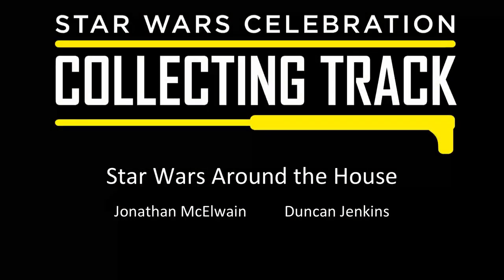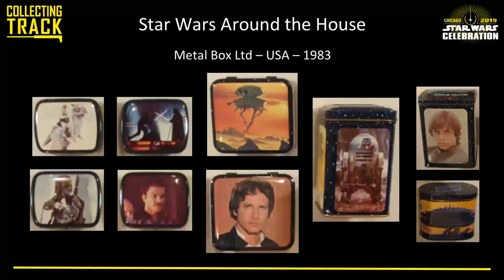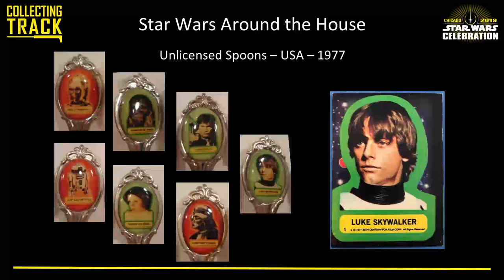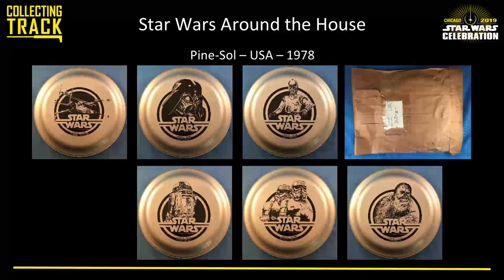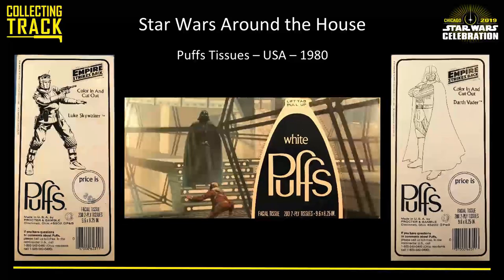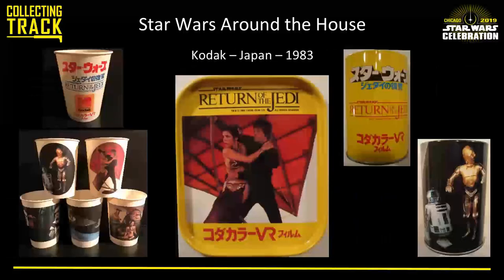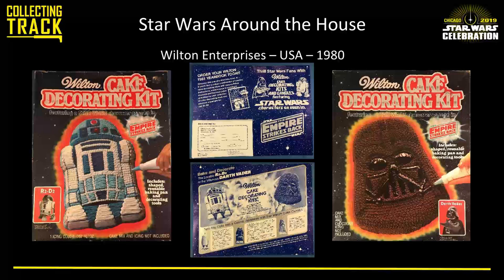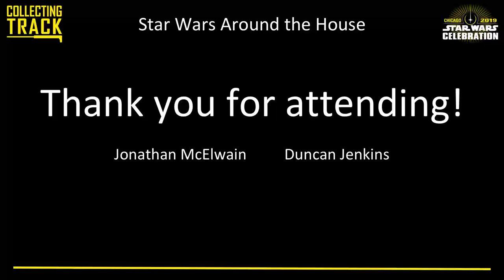Star Wars Around the House - Collecting Track 2019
It seems that Star Wars really is forever...and it is everywhere! Many fans fill their homes with products from a galaxy far far away. In this panel presented by Jonathan McElwain and Duncan Jenkins, you’ll learn about everyday products with a Star Wars twist. This is a fascinating area to collect, with many obscure items. Did you know that there was a Star Wars promotion on bottles of Pine Sol cleaner? How about Star Wars toilet paper from Germany? Is your collection of vintage Dixie Cups complete? This panel will cover these and many other household and kitchen products.

Presented on Mon, Apr 15, 2019